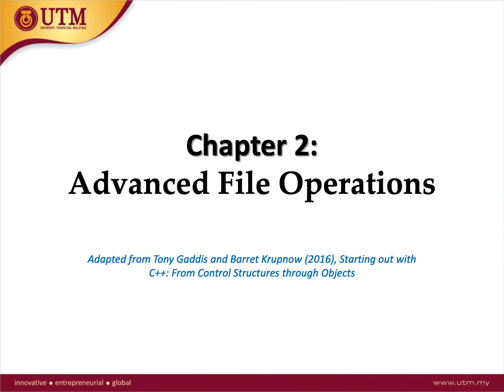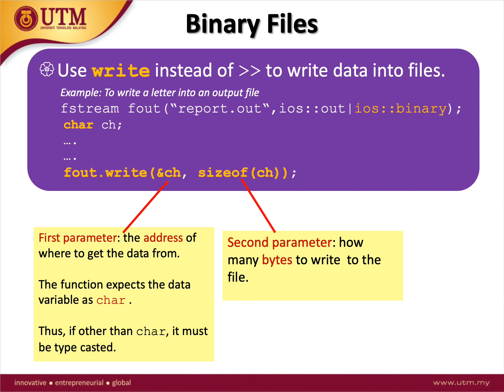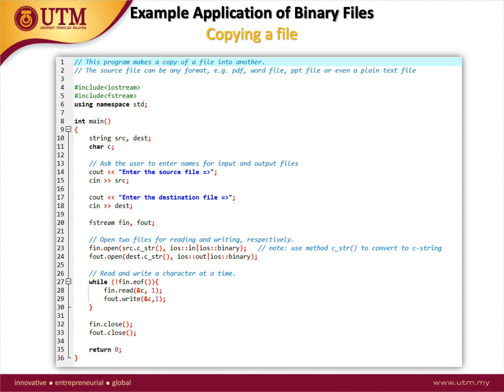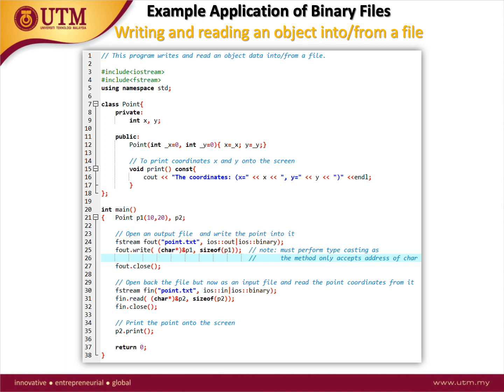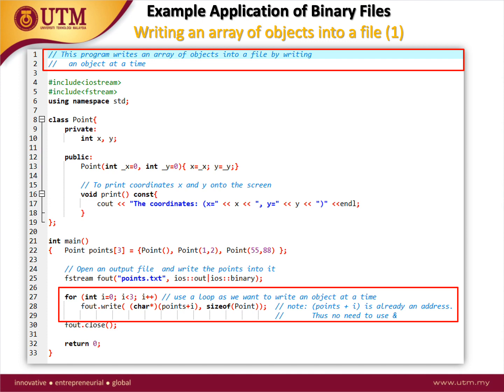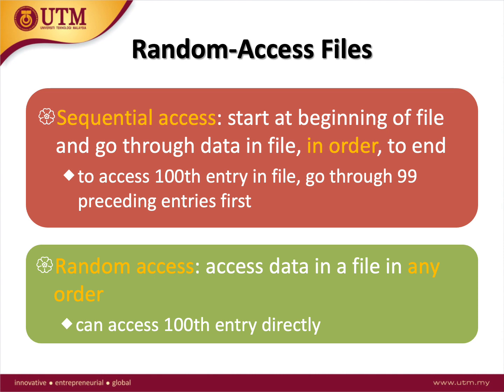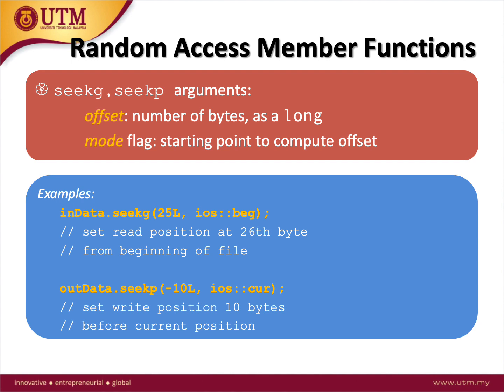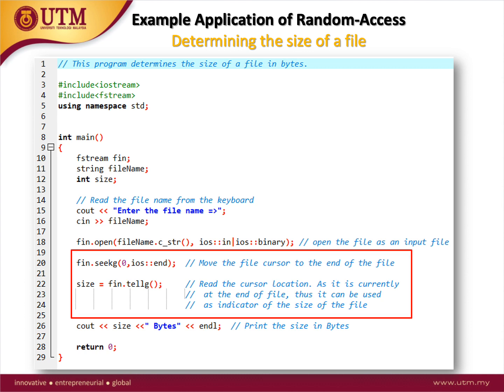Chap 2 DSA Add Advanced File Operations